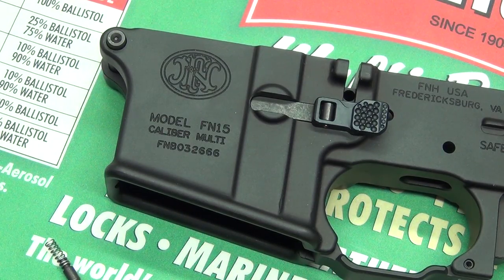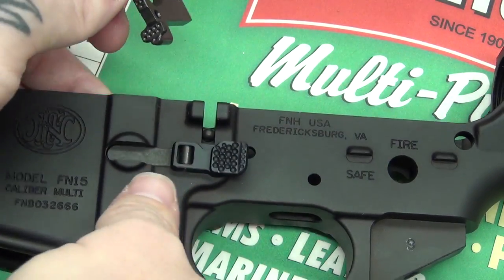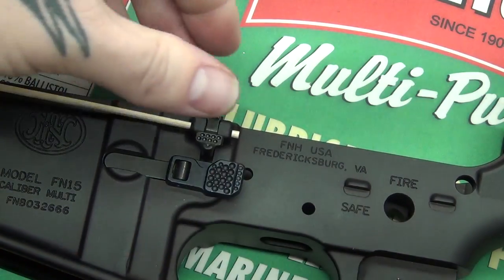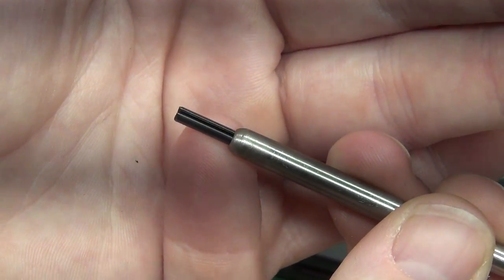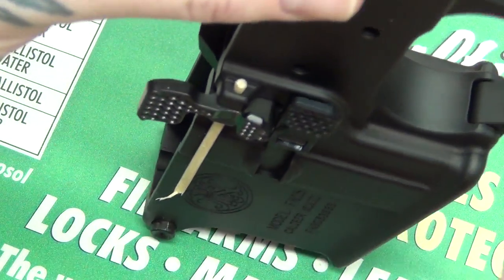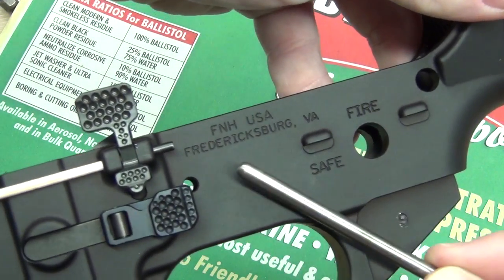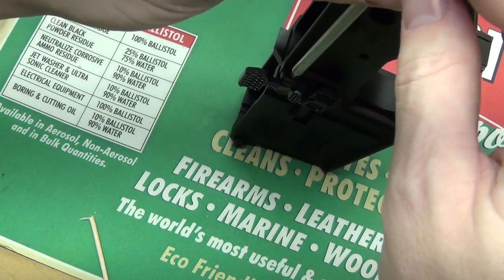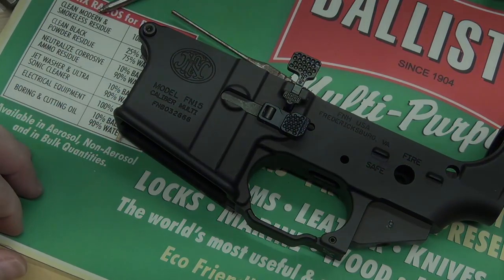AR-15 - Bolt Catch Installation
This video is about AR-15 - Bolt Catch Installation